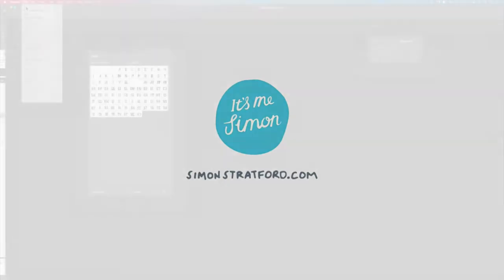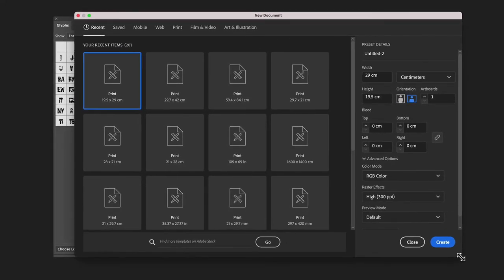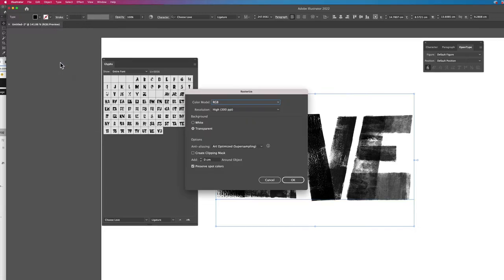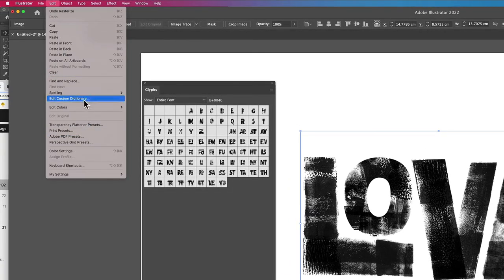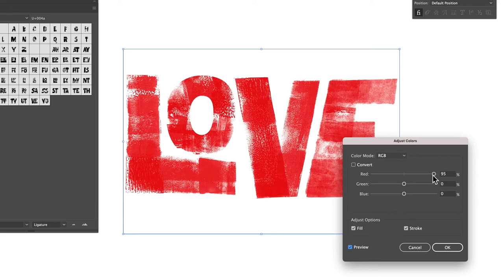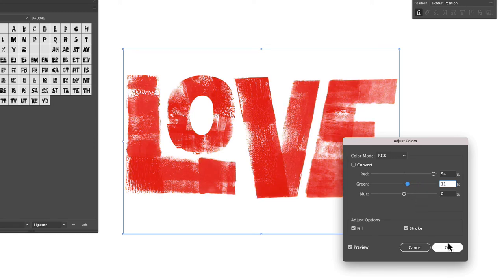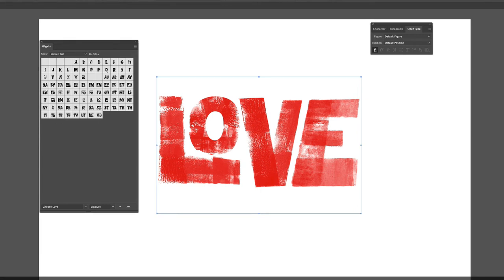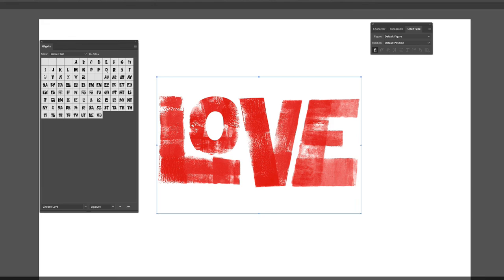Choose Love Display font—change colour in Illustrator